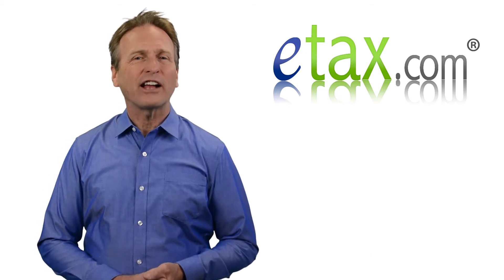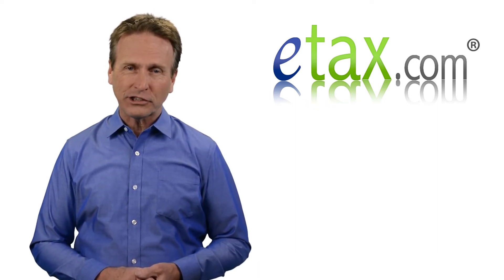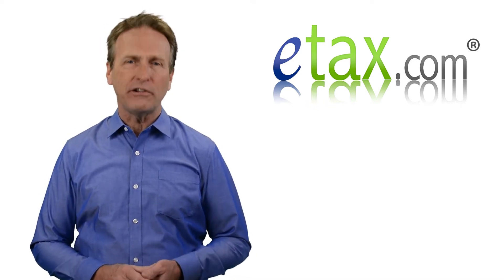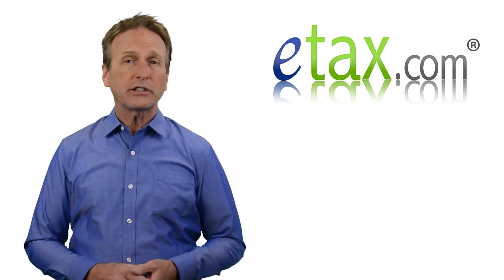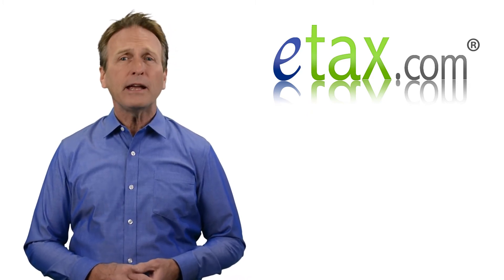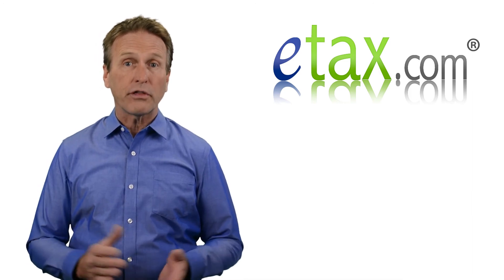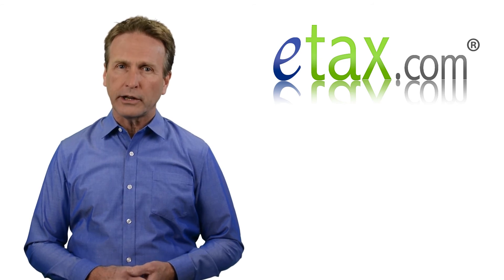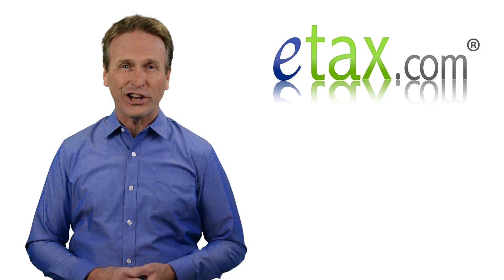1099-NEC from Grubhub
As a Grubhub independent contractor, you are responsible for keeping track of your earnings and accurately reporting them in tax filings. If you earned more than $600, you’ll receive a 1099-NEC form.
Independent contractors are generally considered self-employed and report profits and losses on form 1040, Schedule C. If you earned $400 or more after expenses as an independent contractor, you will likely have to pay a self-employment tax on Schedule SE.
You will be able to deduct expenses from your earnings and only pay taxes on the remaining amount. Vehicle costs, mileage, car insurance, tolls and parking, phone, gifts you buy for customers (like mints or thank you cards), or accounting and bank costs from running your business on the Grubhub platform.
Refundable tax credits such as earned income credit and additional child tax credit can offset income tax and self-employment tax, and in certain cases can produce a sizable tax refund.